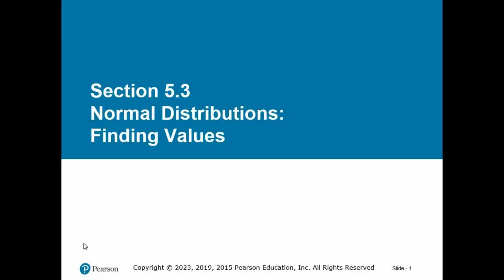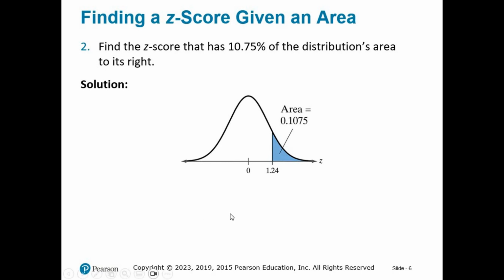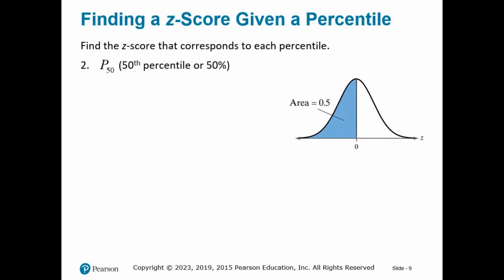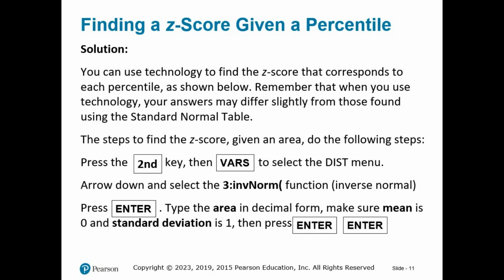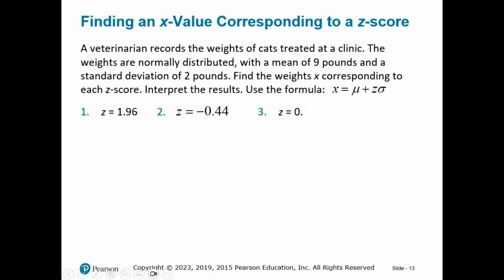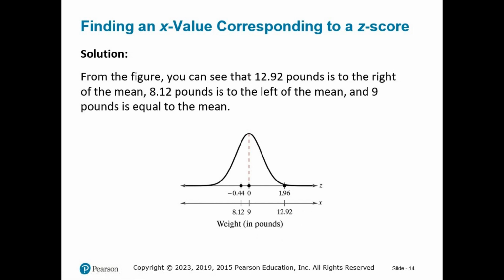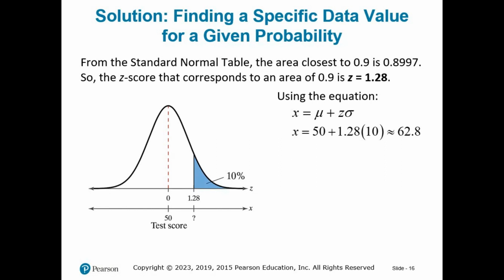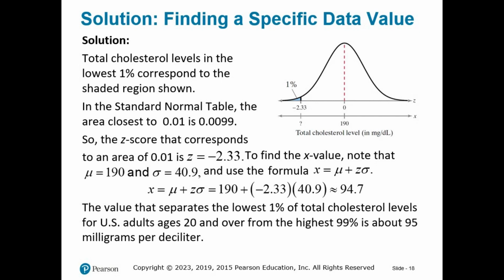Ch 5-3 Normal Distributions: Finding Values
This is the third video in Chapter 5 - Section 3 Normal Distributions: Finding Values for Mrs. Hanlon's Math 211 Statistics class.